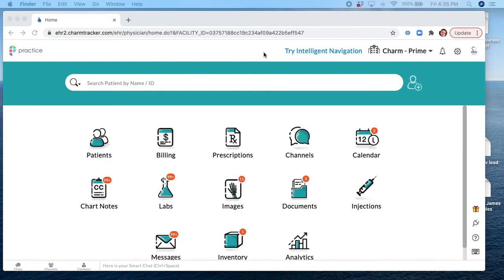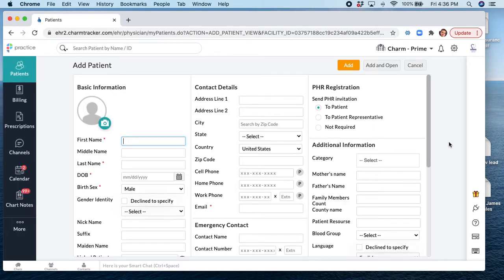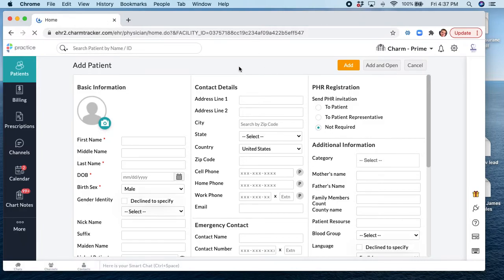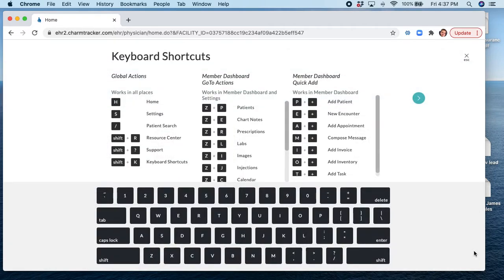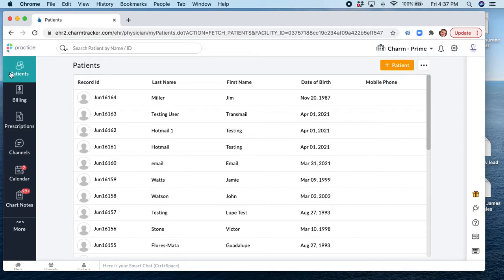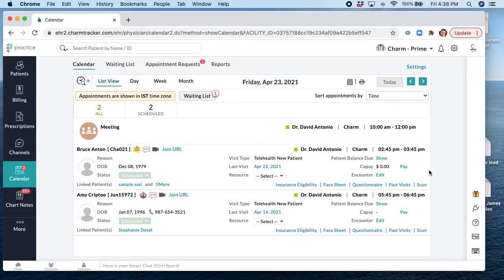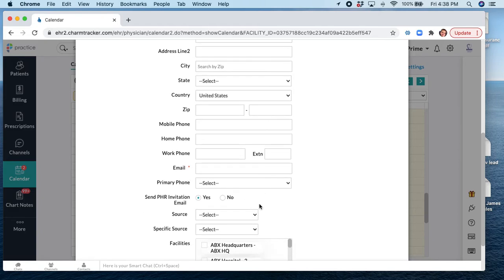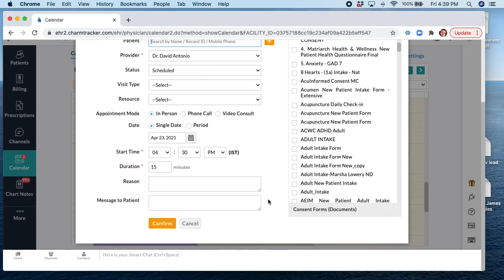Adding a patient into ChARM EHR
How to add patients in ChARM EHR